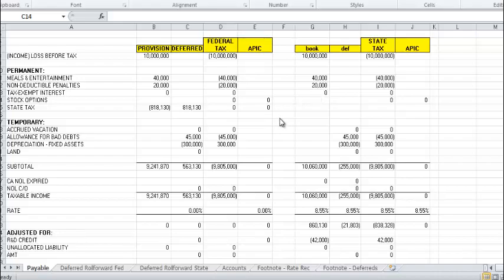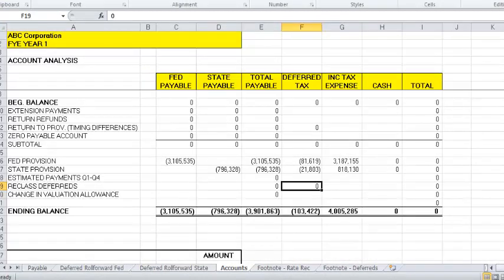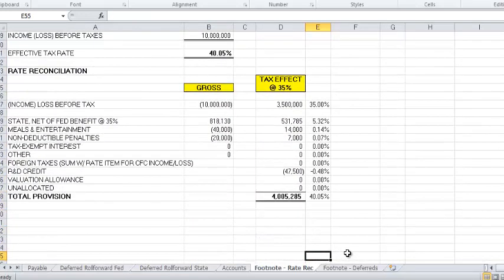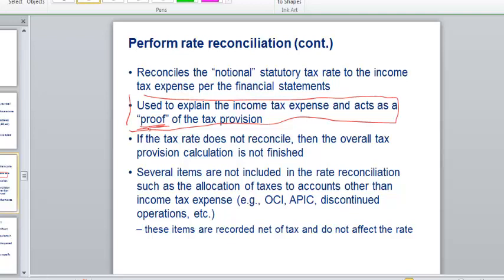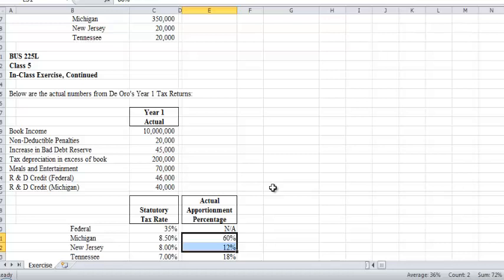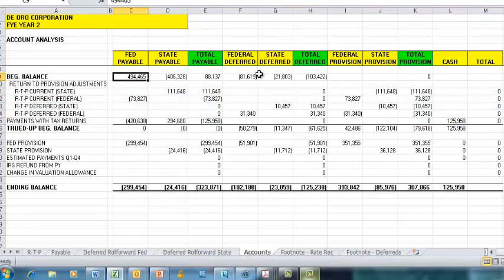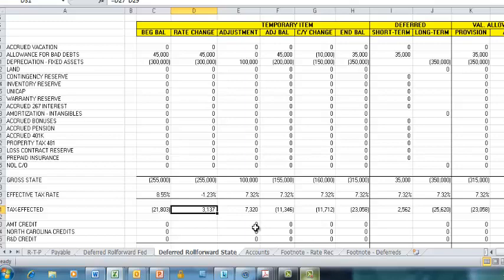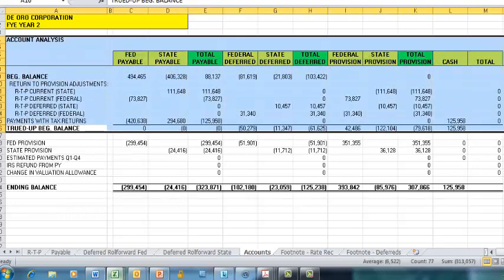2012 Class 4, Part II [Income Tax Accounting - SJSU MST BUS225L]